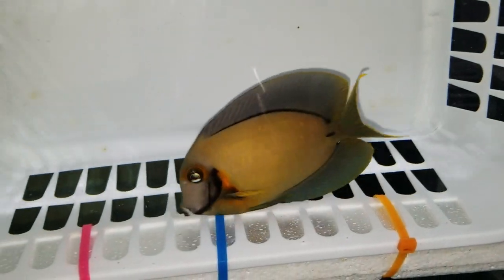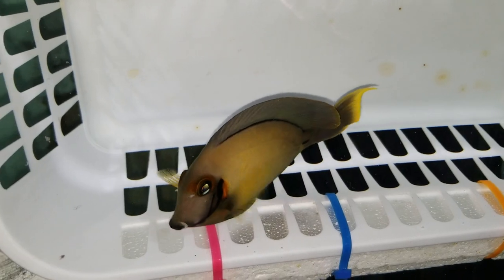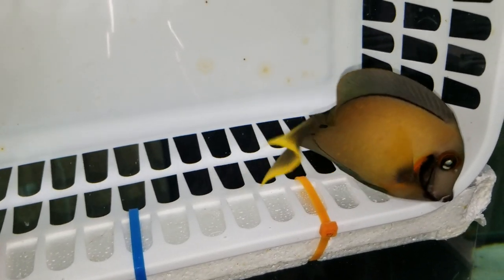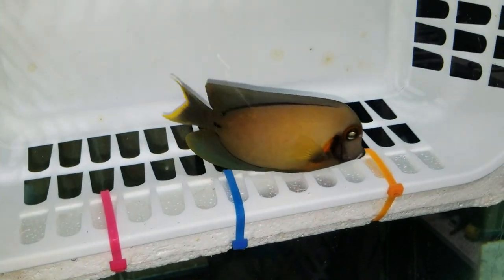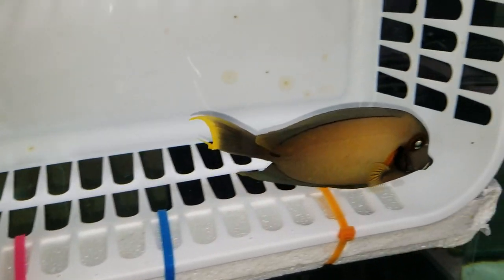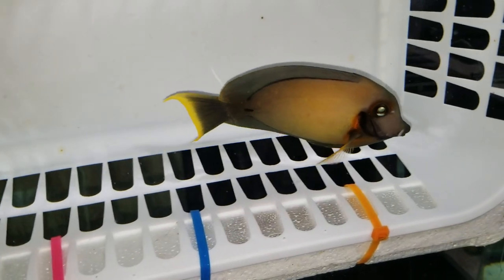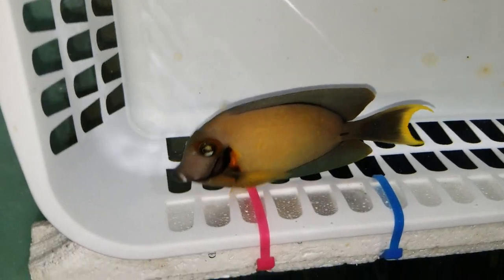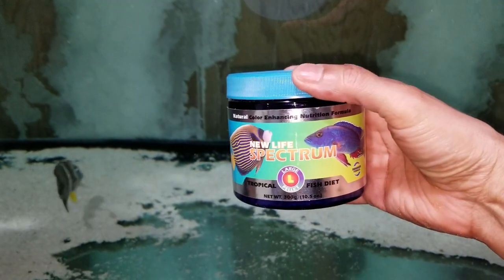Chocolate Tang $169 - Cebu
5 inches, gorgeous and loves pellets

Ed
the Reef Corner